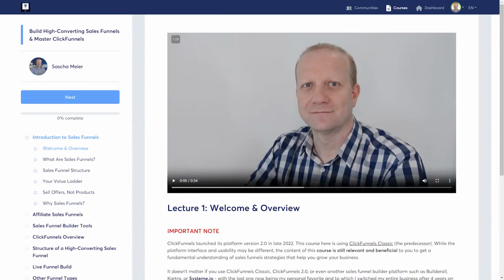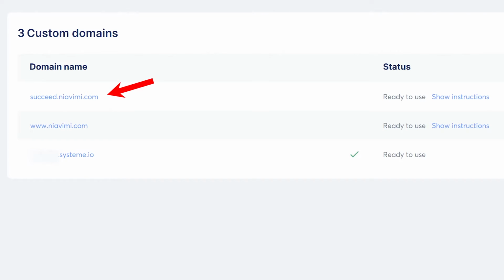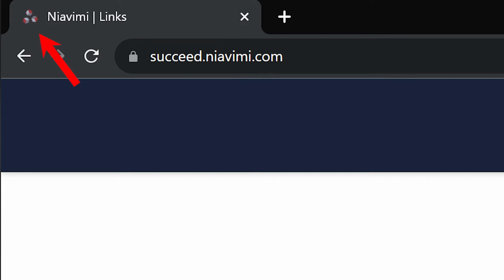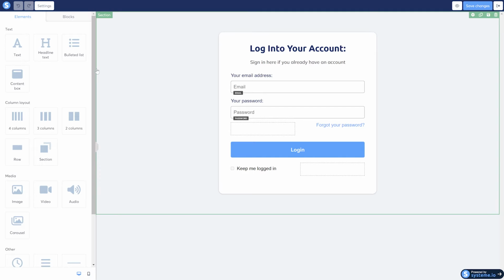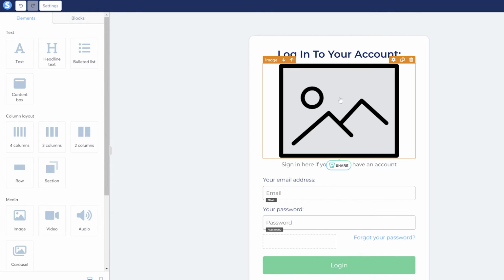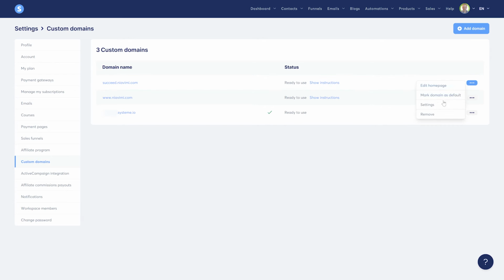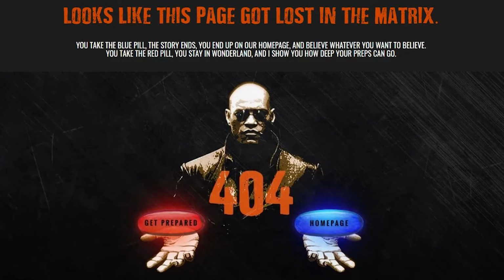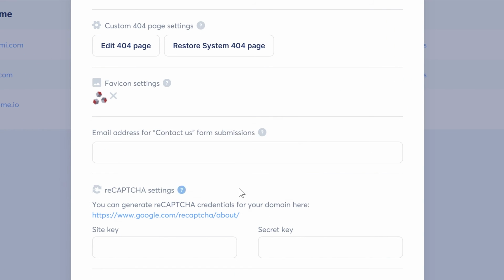Custom Login & Password Pages 🔒 | Systeme.io Tutorial [Snaps Ep. 2]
Using your customized login and password pages for all your courses and communities on Systeme.io makes your brand appear consistent on all your pages and funnels.

Learn how to customize the login page, the 'set password', and the 'reset password' pages for your domains on Systeme.io.

This is episode two of a new series I call "Systeme.io Snaps" - short, snappy, sub-5-minute tutorials about the amazing platform.

*My Gear:*
• My Lav Mic
• My Other Mic
• My Audio Recorder
• My LED Light

*Books That Changed Everything When I Started Years Ago:*